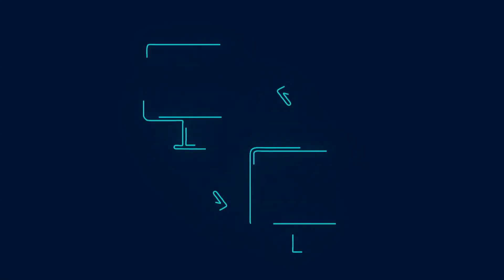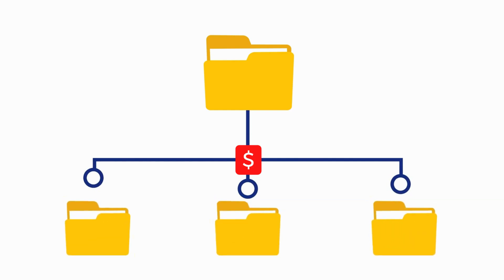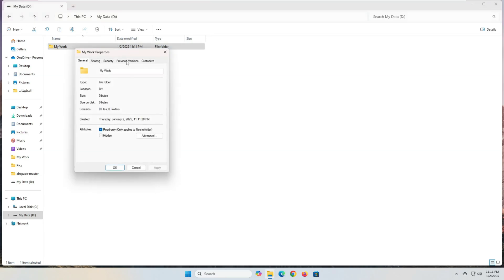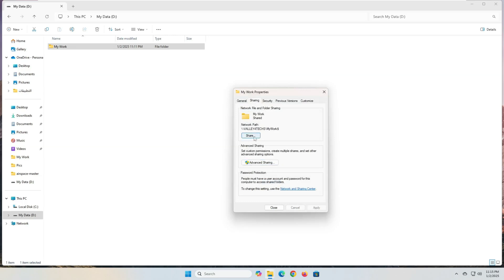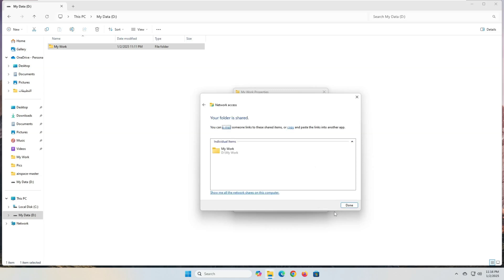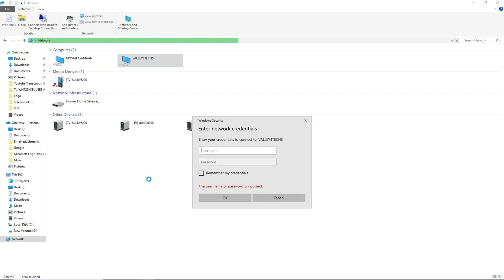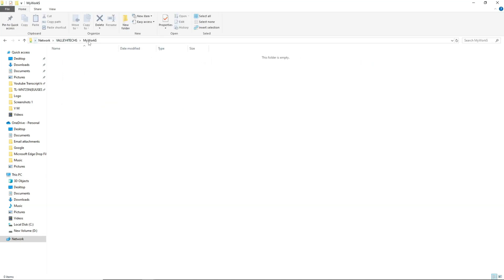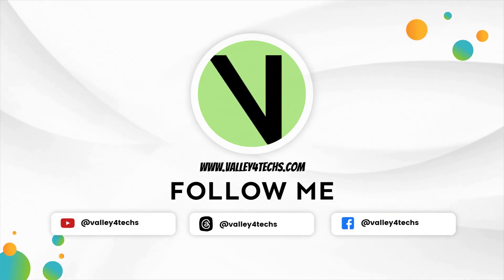How to Create a Hidden Shared Folder in Windows 10 and Window 11 | Secure File Sharing Guide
Are you looking to securely share files on your local network without making the folder visible to everyone?

In this step-by-step tutorial, I’ll show you how to create a **hidden shared folder in Windows 10/11**. This method is perfect for keeping your shared folders discreet while still accessible to those who need them.

💡 In this video, you’ll learn:
• What is a **hidden shared folder** and how it works.
• How to create a shared folder with a **hidden path** using a dollar sign ($).
• How to customize folder permissions for added security.
• Tips for accessing hidden folders from other devices on your network.

⭐ Whether you're sharing files at home or in the office, this guide will help you protect your data and manage file sharing efficiently.

This video made with @FlexClip